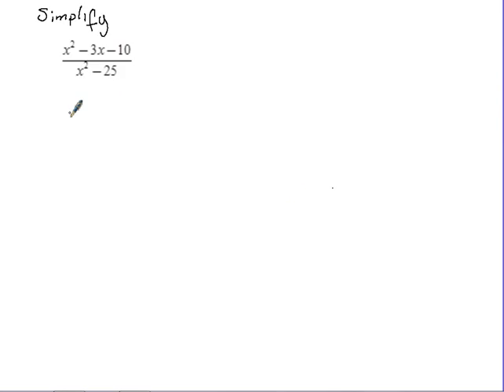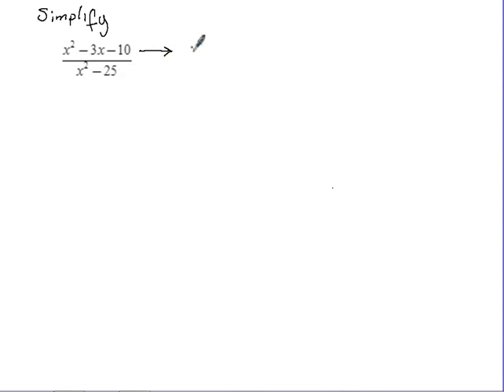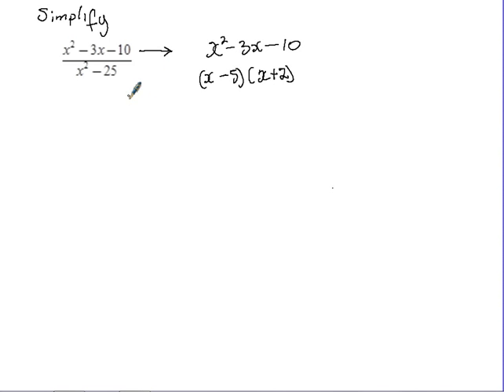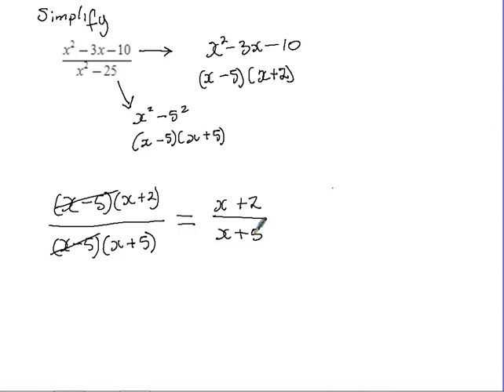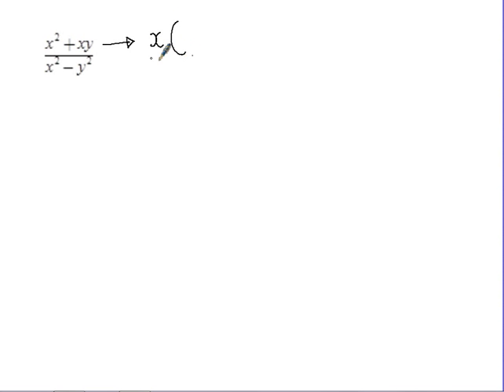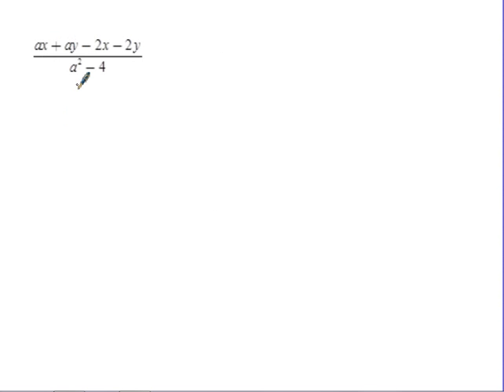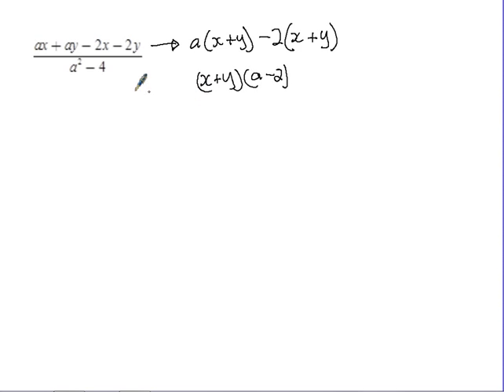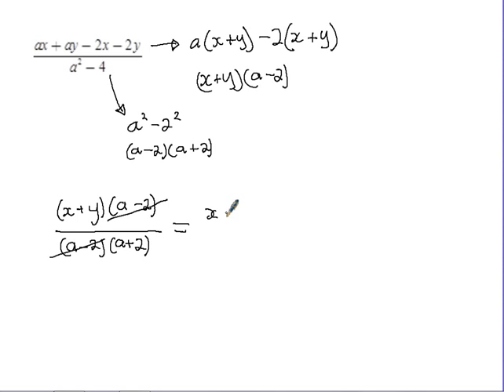Algebraic Fractions 2